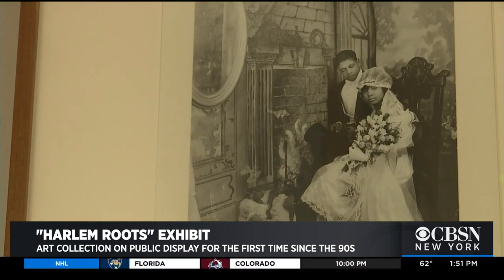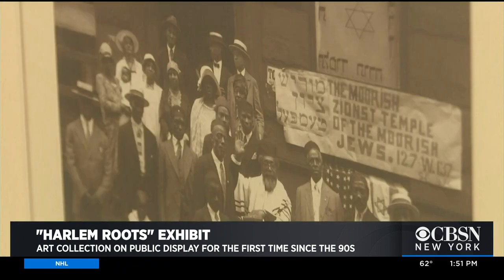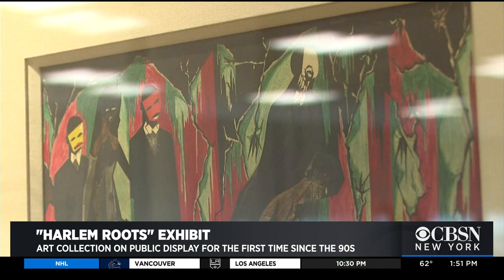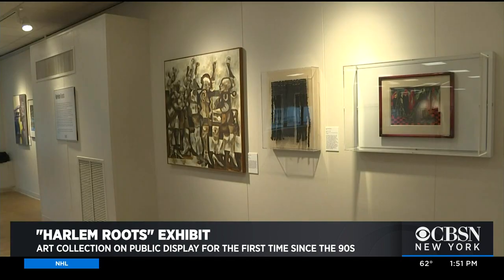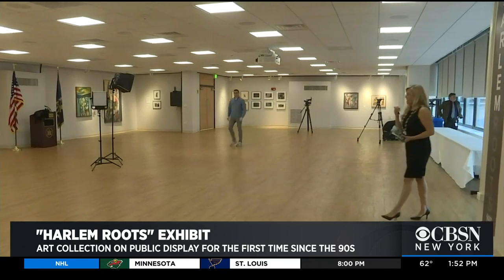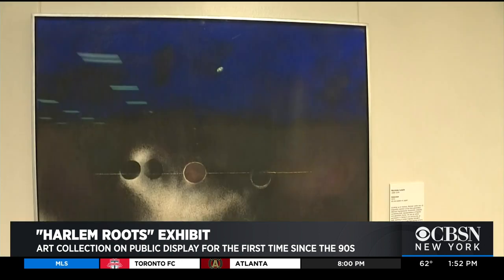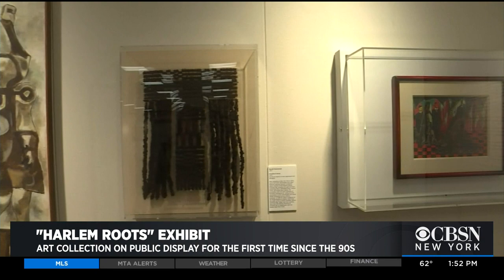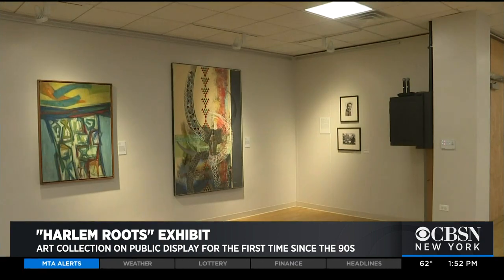Harlem Art Collection Restored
An age-old Harlem art collection is being presented to the public for the first time since the 1990s. CBSN New York's Nina Kapur reports.